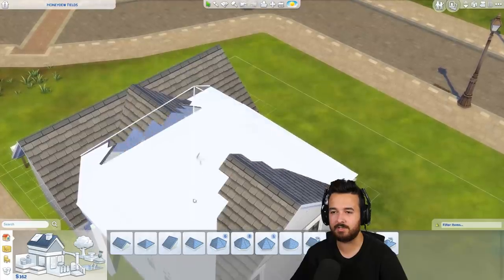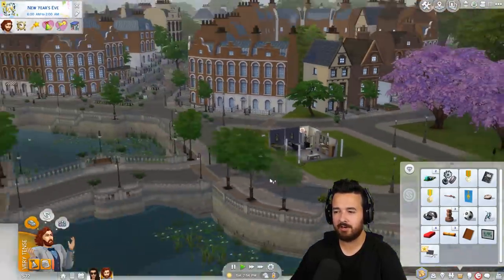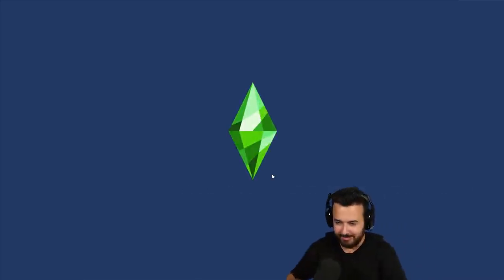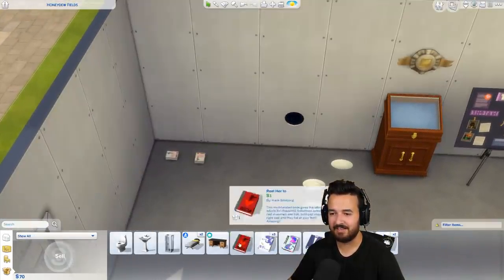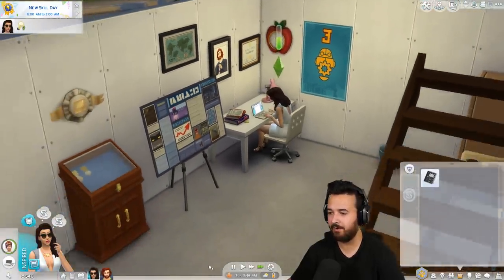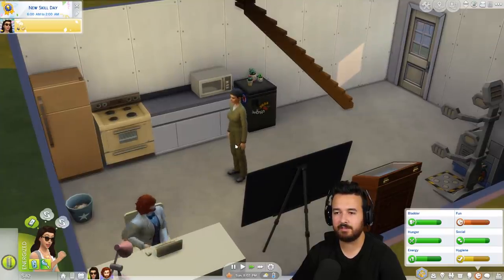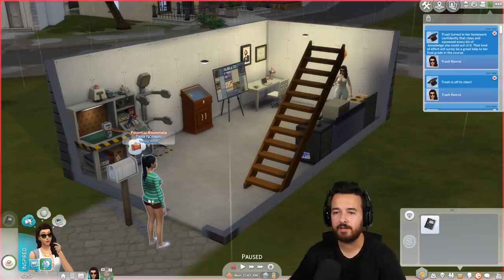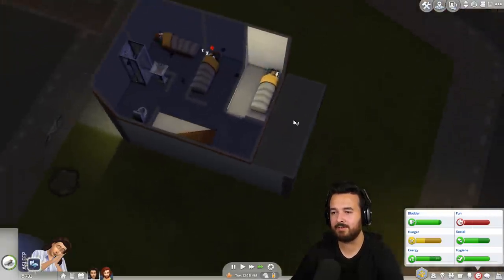Fourteen parts in and our house is this... - Rags to Enrichment 🎓 (Part 14)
Normally at this point in a rags to riches we have a pretty good house, but with student loans and part time jobs, this is what we live in...